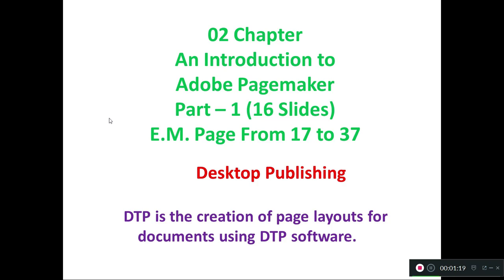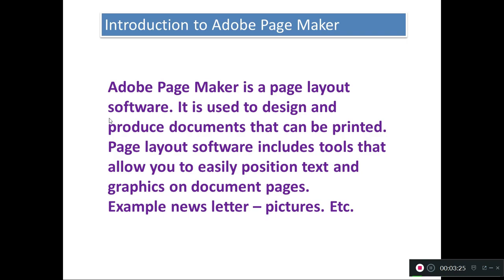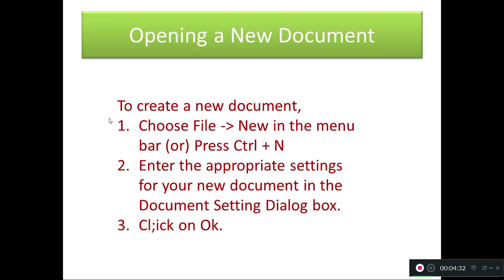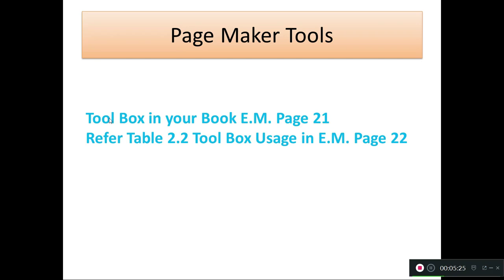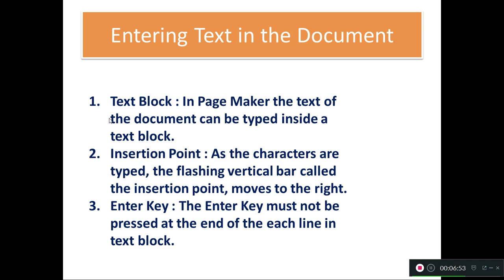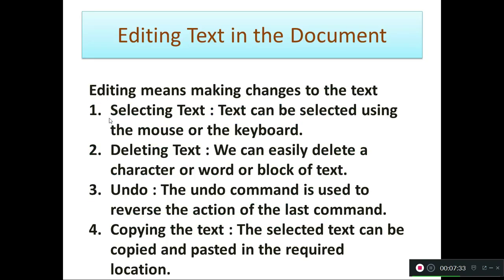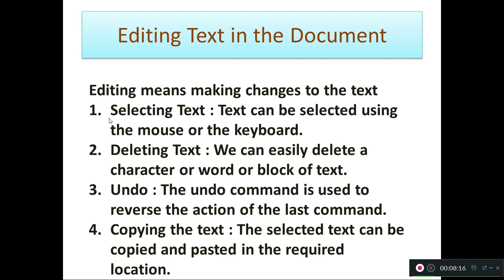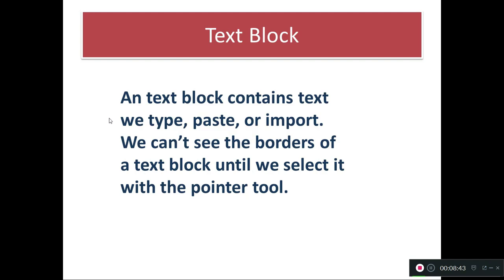CA Ch02 Page Maker Part 1 E.M.